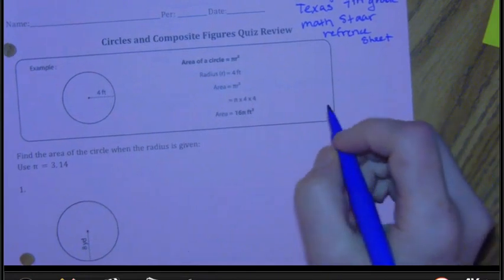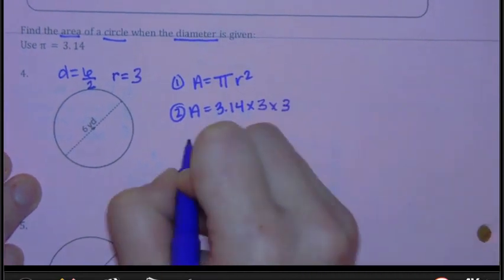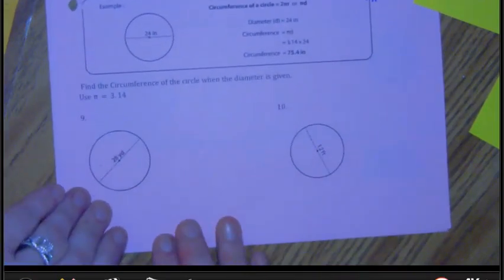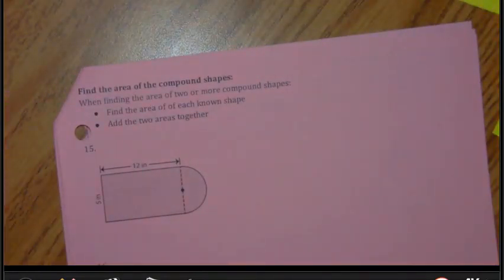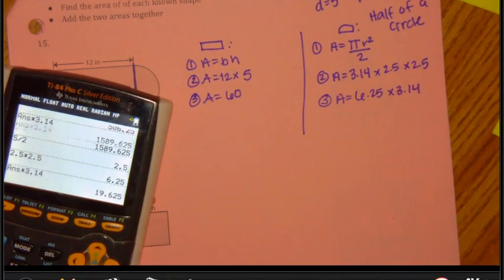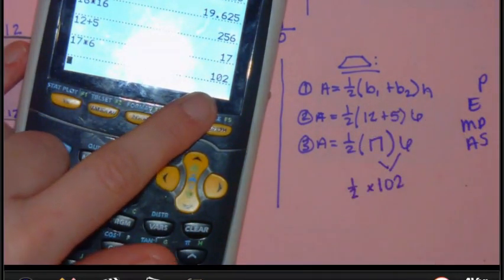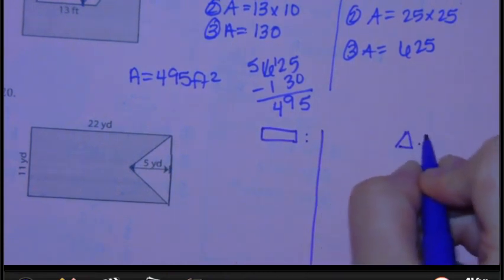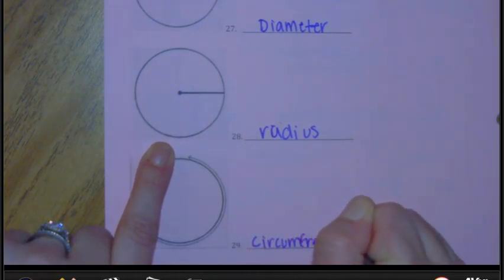Circle and Composite Figures Quiz Review